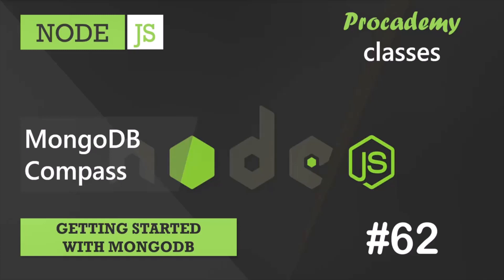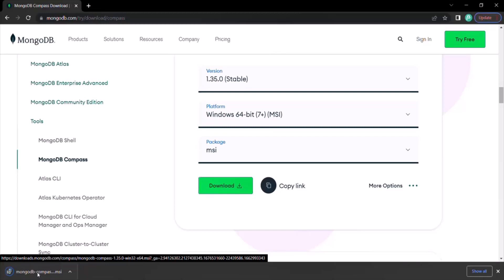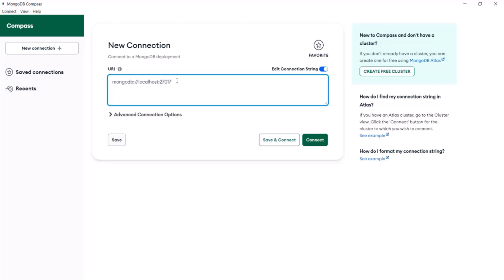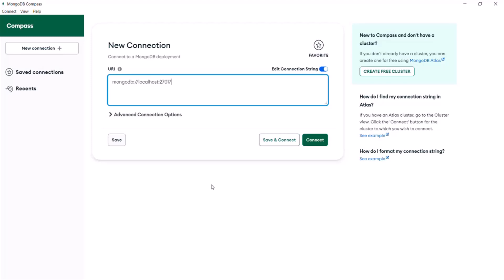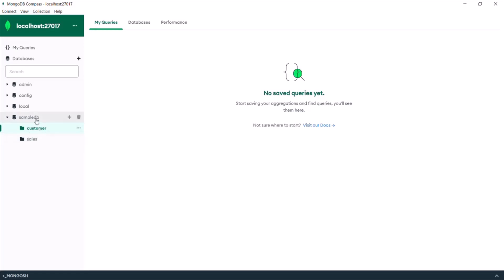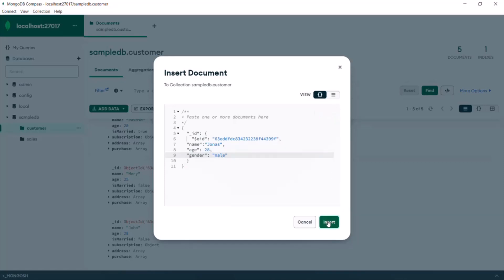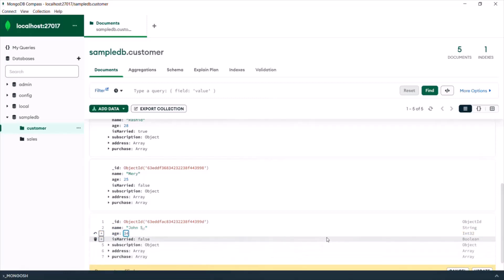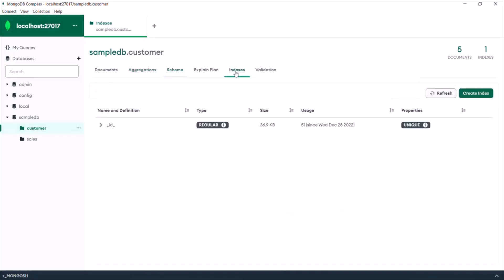#62 Introduction to MongoDB Compass | Getting Started with MongoDB | A Complete NODE JS Course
In this lecture, let's have a brief introduction of MongoDB compass which is a GUI application for performing database operations on MongoDB. In Compass, instead of writing MongoDB commands, you can use GUI components to perform different operations like fetch, create, update, delete etc.